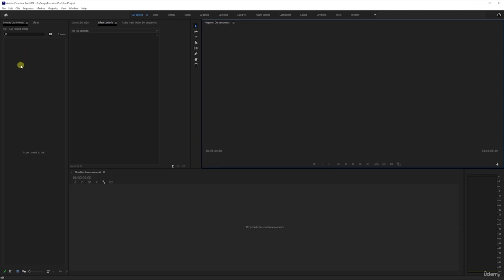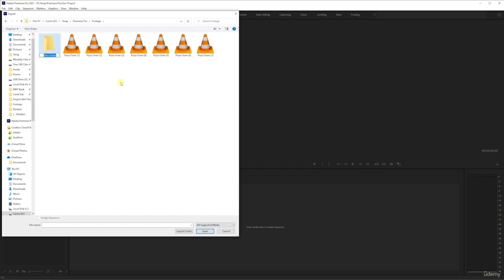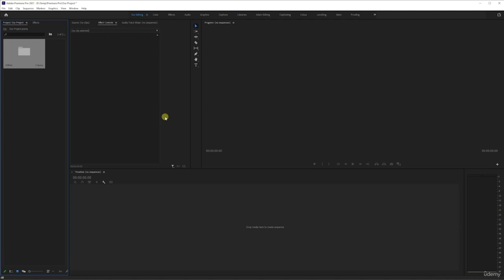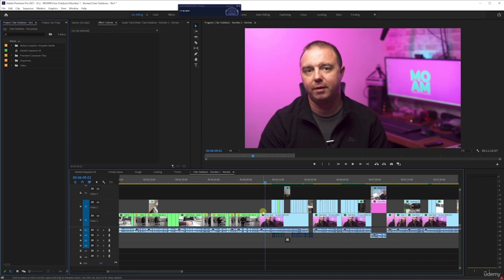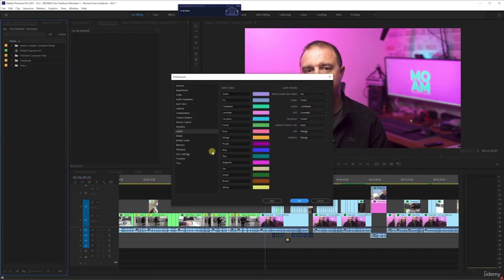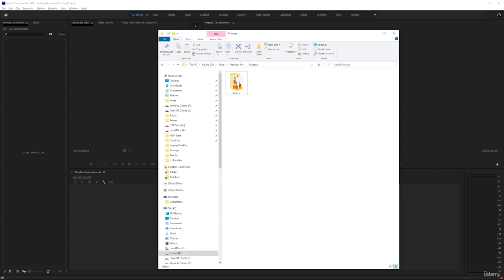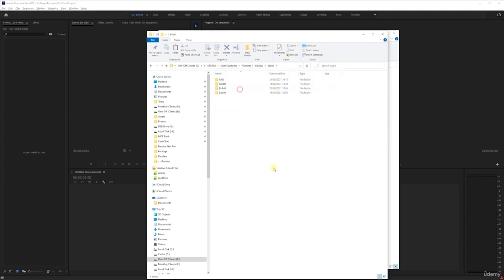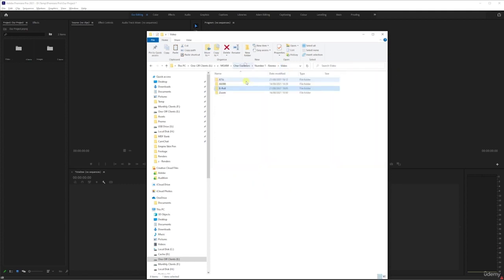4.1 Variety of Ways to Import Footage